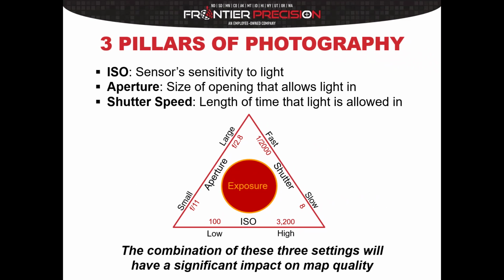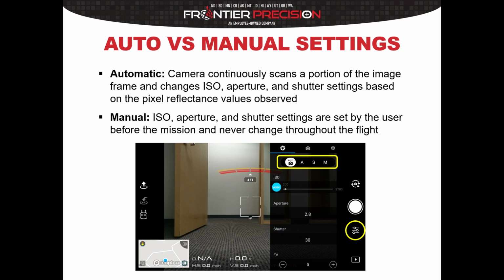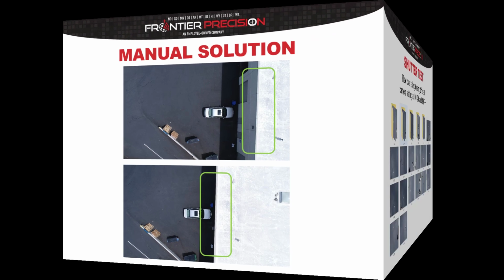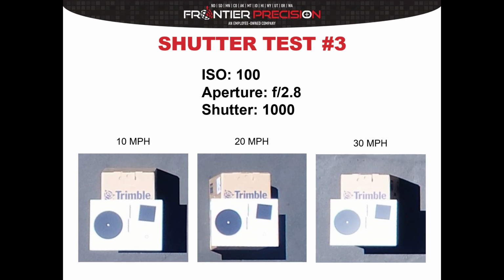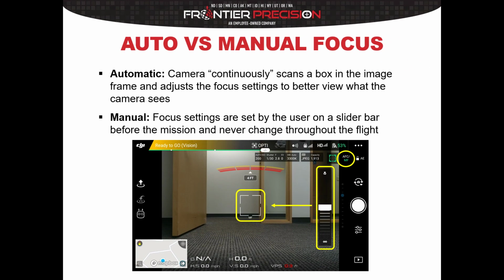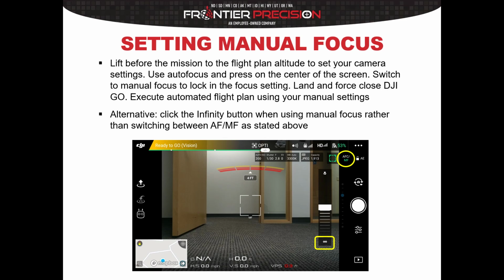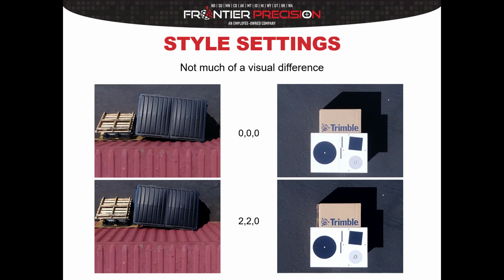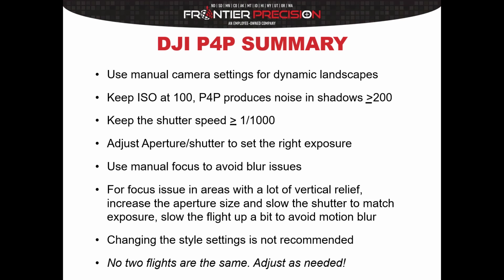Optimal Camera Settings for Mapping with a DJI Phantom 4 Pro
In this video we will provide a run-through of the camera settings available on the DJI Phantom 4 Pro, and will discuss what works best for photogrammetry mapping applications. We demonstrate comparisons between these different settings, an also compare manual settings to using the automatic settings. Having the correct camera settings is essential for being successful with your photogrammetry mapping projects.

"How you measure matters"